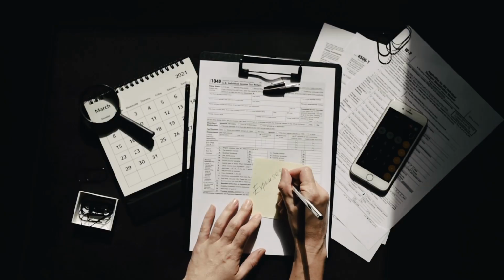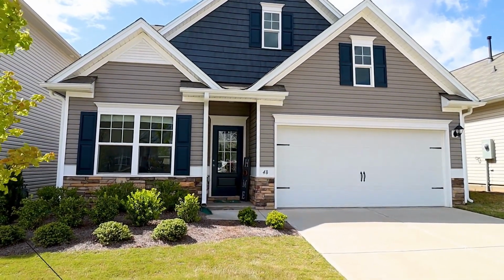Unveiling VA Loan Closing Costs: Everything Homebuyers Need to Know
Transform your homebuying journey into a thrilling adventure! Uncover the mystery of VA loan closing costs, empowering yourself with the knowledge every homebuyer absolutely needs. No more confusion, no more uncertainty – embark on a confident path towards your dream home!

Ready to dive deep into the world of VA loans? It's time to pull back the curtain on VA loan closing costs, arming yourself with indispensable insights as a homebuyer. Experience the power of knowledge as you navigate through this crucial part of your homebuying process, unlocking the secret to a smoother, smarter purchase. Get set to revolutionize your homebuying game – let's get started!

Looking for top-notch real estate assistance in Greenville, NC? Al and Victoria and our team is your one-stop solution for all your real estate needs. We offer comprehensive services, insightful resources, and dedicated support to help you navigate the home buying and selling process with ease.

By utilizing our resources and expertise, you'll be well-equipped to make informed decisions and achieve your real estate goals.

We look forward to helping you with all your real estate needs and ensuring a seamless experience.